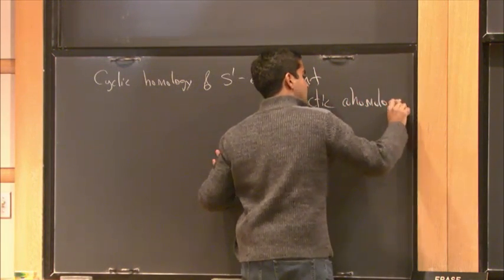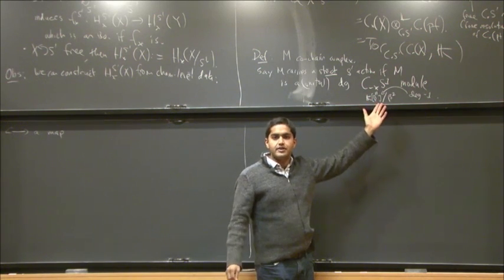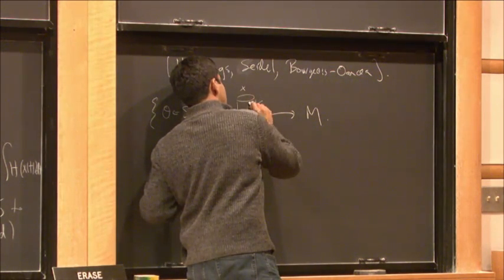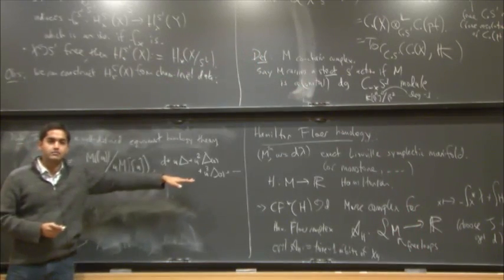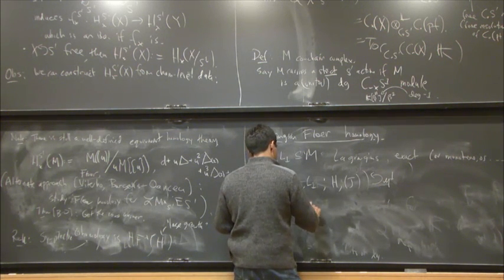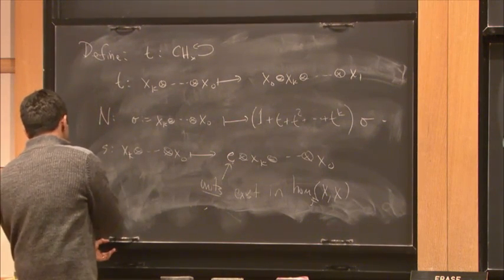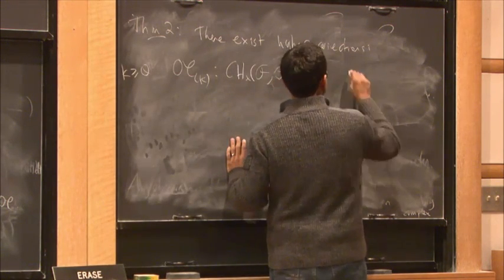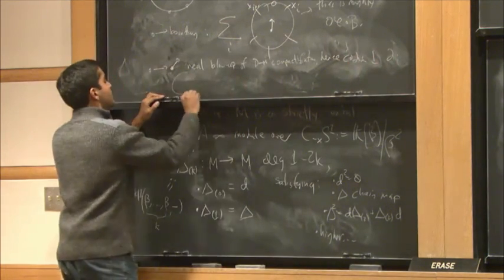Cyclic homology and S1S1-equivariant symplectic cohomology - Sheel Ganatra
Sheel Ganatra
Stanford University

In this talk, we study two natural circle actions in Floer theory, one on symplectic cohomology and one on the Hochschild homology of the Fukaya category. We show that the geometric open-closed string map between these two complexes is S1S1-equivariant, at a suitable chain level. In particular, there are induced maps between equivariant homology theories, natural with respect to Gysin sequences, which are isomorphisms whenever the non-equivariant map is.